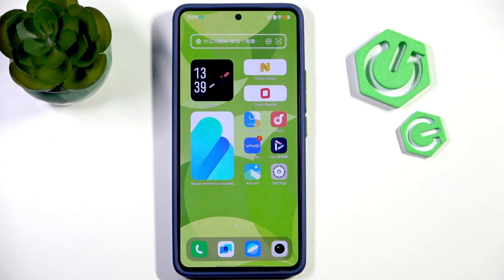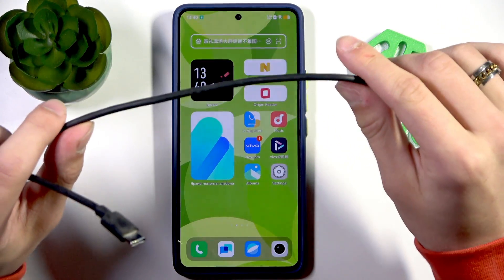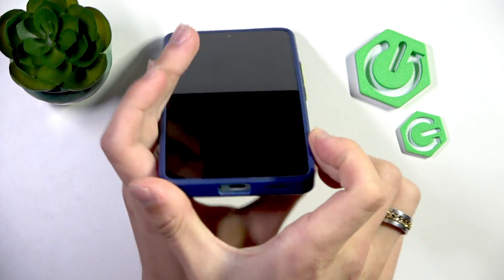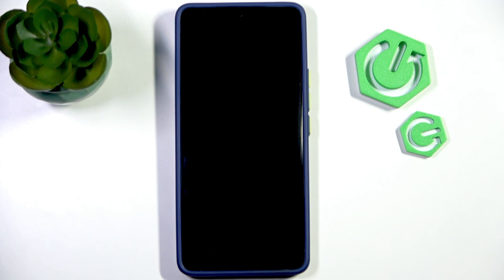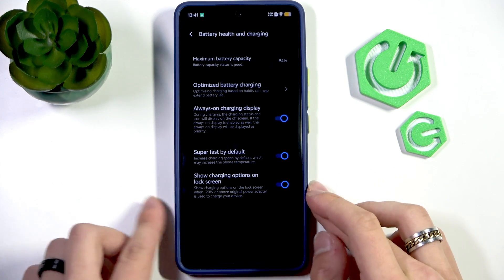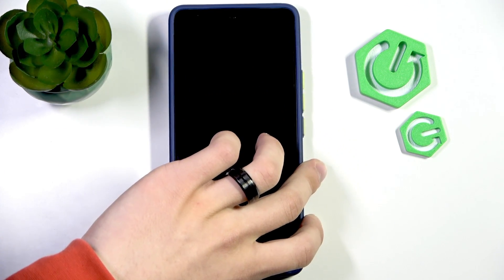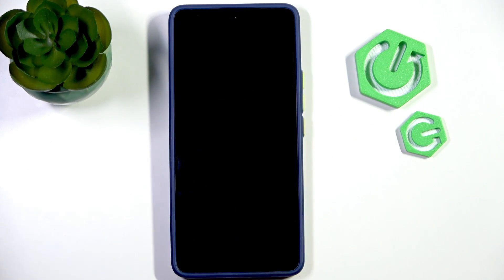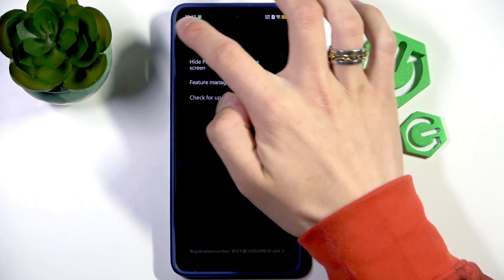VIVO iQOO Neo 7 – Fix Fast Charging Not Working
If your VIVO iQOO Neo 7 is not fast charging, this video will help you solve the problem step by step. Learn how to fix fast charging issues on your VIVO iQOO Neo 7 by checking your original cable and charger, inspecting for cable damage, cleaning the charging port safely, enabling fast charging in the settings, and testing with different chargers or devices. We also show you how to check for software updates that might affect charging performance. Follow these easy troubleshooting tips to get your VIVO iQOO Neo 7 fast charging again and keep your device powered up efficiently.

How to fix fast charging not working on VIVO iQOO Neo 7?
How to enable fast charging on VIVO iQOO Neo 7?
Why is my VIVO iQOO Neo 7 not charging fast?

0:00 Introduction
0:08 Check original cable and charger
0:20 Inspect cable for damage
0:36 Clean charging port safely
1:19 Enable fast charging in settings
1:46 Test with another charger or phone
2:39 Check for software updates
2:55 Conclusion